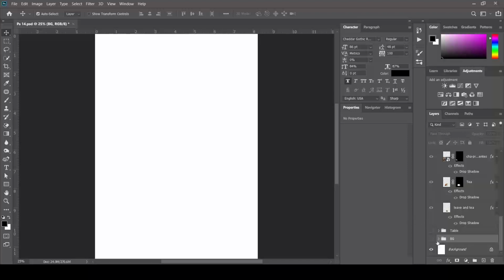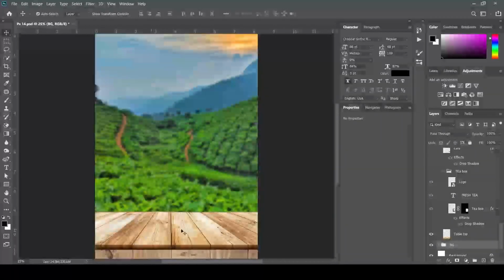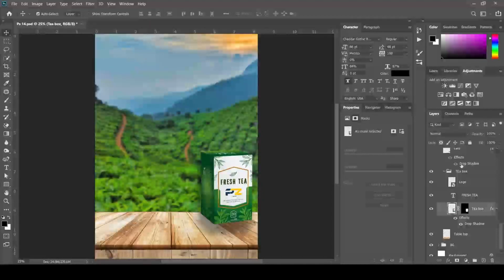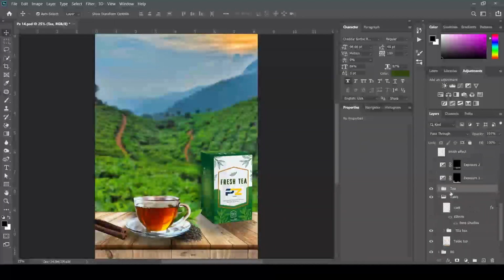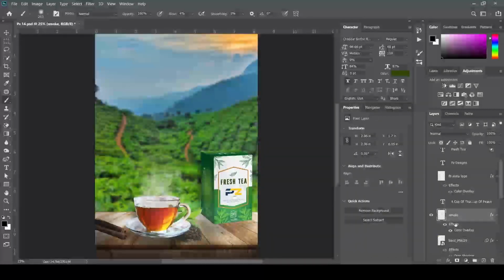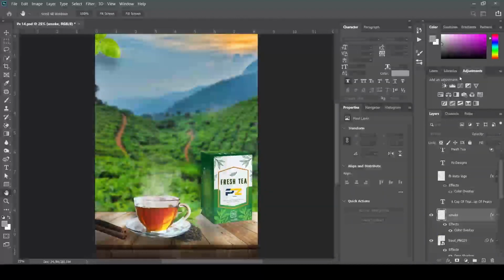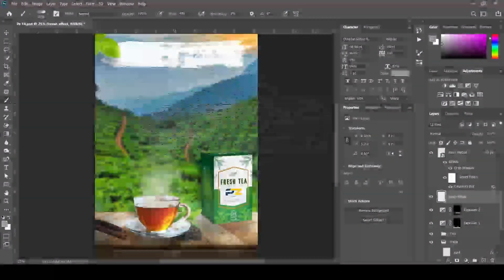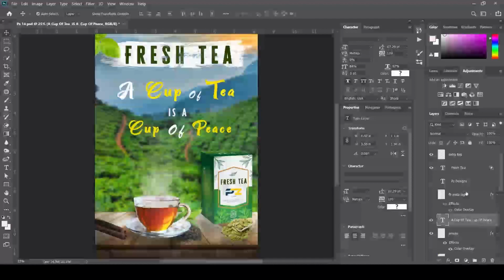Tea Advertising Poster/Flyer Design | Photoshop Tutorial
Tea Poster/ Flyer Design In Photoshop

In this Photoshop tutorial, I'll show you how to create a vintage tea advertisement poster/flyer design. This design is perfect for any tea company or tea lover!

In this tutorial, you'll learn how to create a beautiful vintage tea advertisement poster/flyer design in Photoshop. This Photoshop tutorial is easy to follow and will help you create a powerful tea advertisement that will impress your customers!